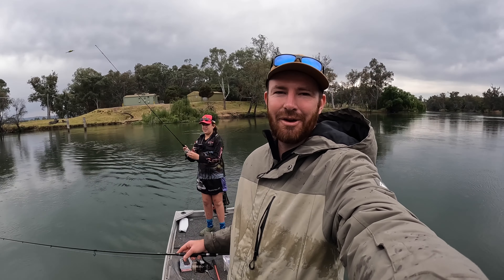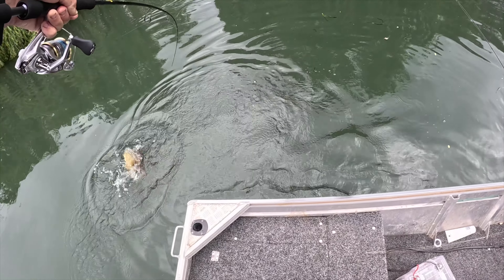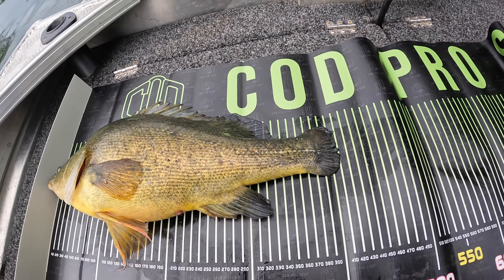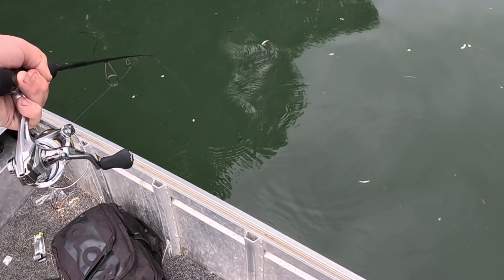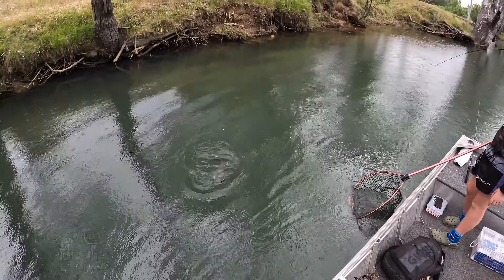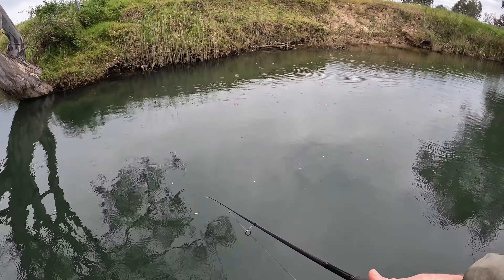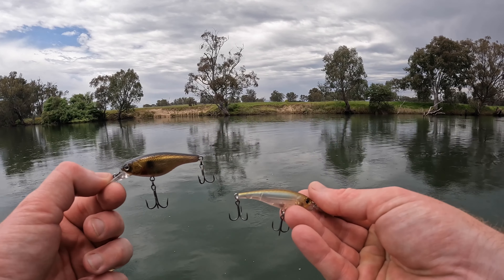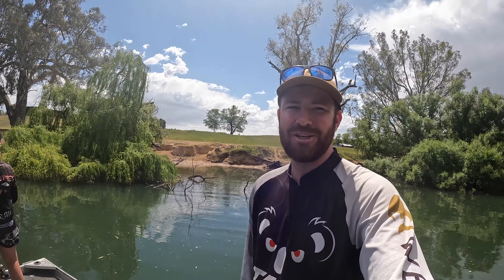Yellowbelly Fishing in the Rain | Watching the Bites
A busy little afternoon session floating the Murray River for yellowbelly! The Fishing started off red hot and the visual bites kept on coming.
Lures used:
- Ecogear SX60
- DStyle DBlow Shad 62SP
Don't forget to check out Kurts Youtube Channel at BSKE Outdoors.